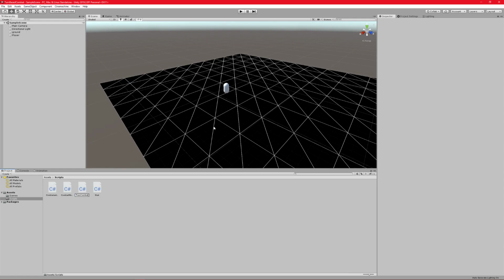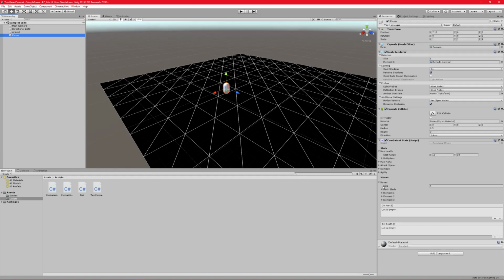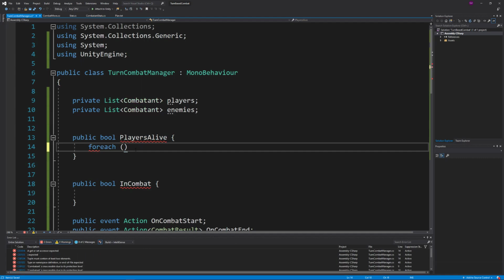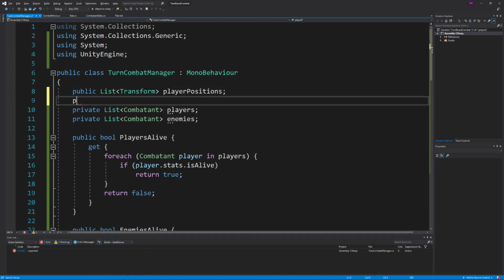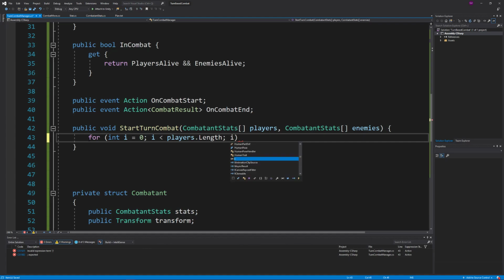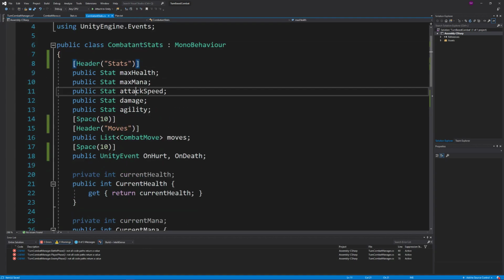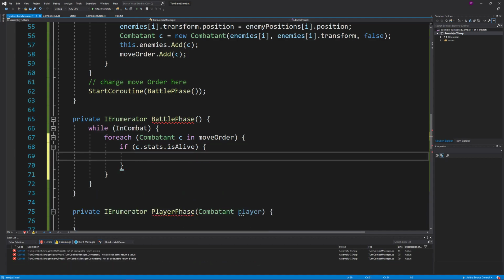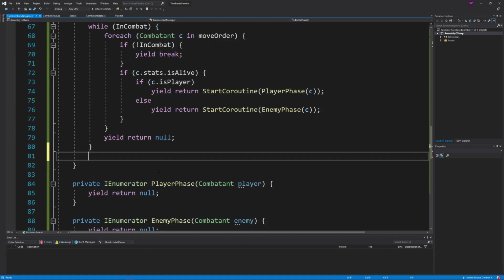[Combat System - Initialization] Turn Based Combat - Part 2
In this episode we continue where we left off and begin the manager that controls turn combat!